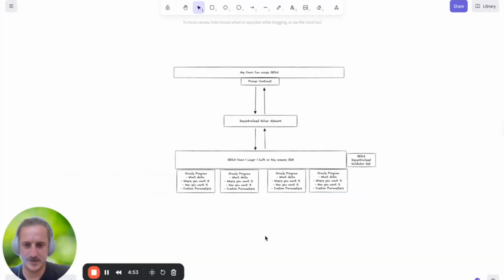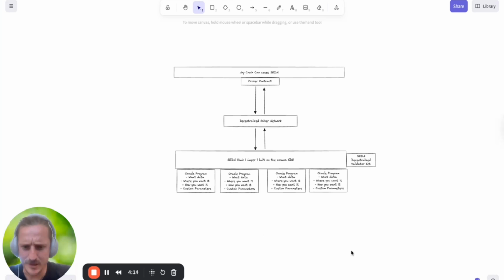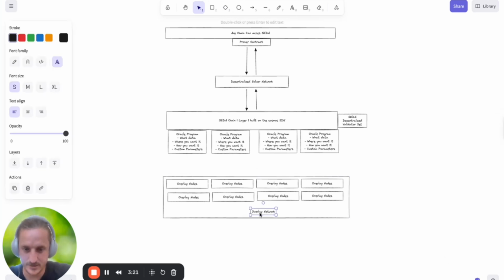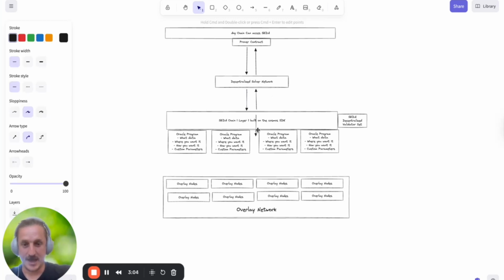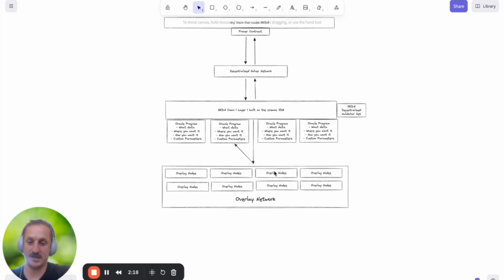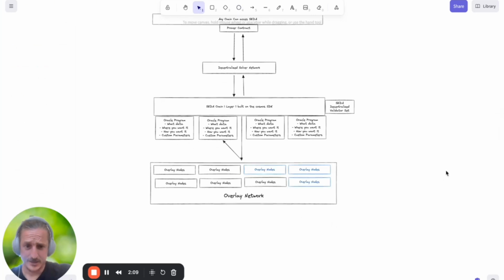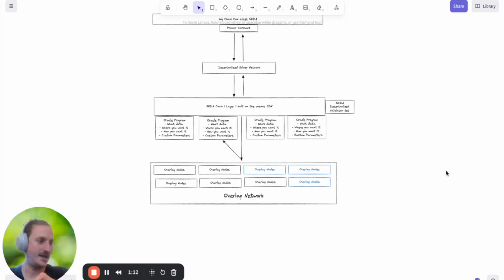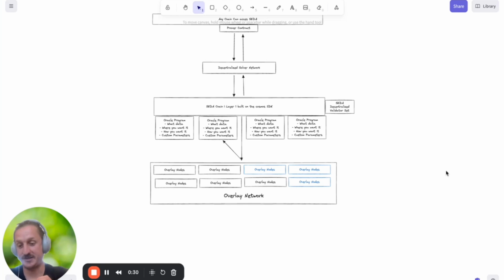SEDA: Intro To The Overlay Network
What is SEDA protocol?

SEDA Brings The Internet Onchain. Developers can deploy application-specific data feeds to access any data in minutes, not months.

The SEDA Networks serve as the data access, transport, and configuration layer between all data and any chain. To build applications on blockchains, developers leverage SEDA as the medium to access data when, where, and how they need it.

By using SEDA's Oracle Programs, developers define the instructions for their data feeds, and SEDA executes the request as required, delivering data to any blockchain in seconds.

Any Data | Any Network